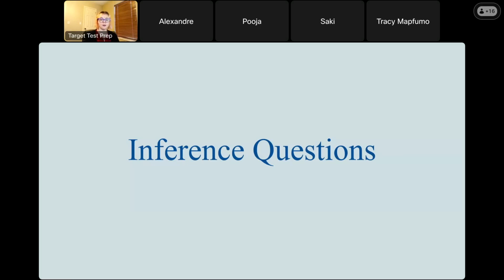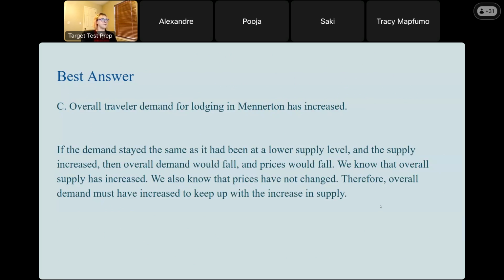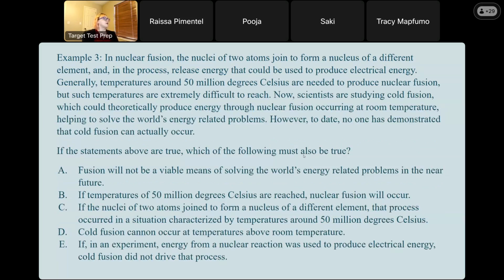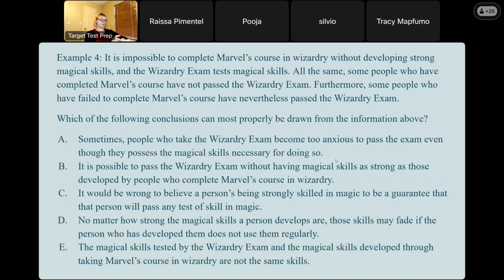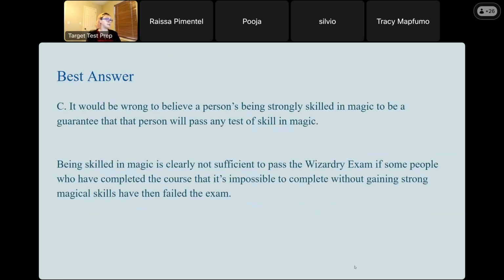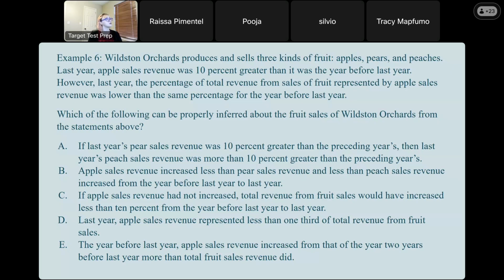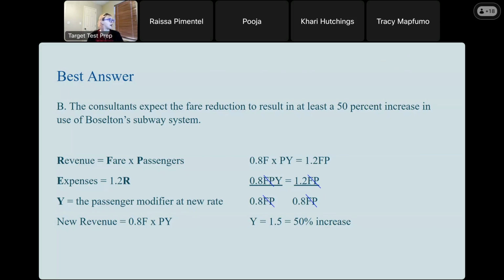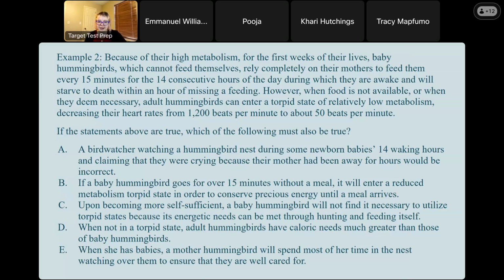Master Critical Reasoning Inference Questions with a Perfect Scorer! 🏆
In this video, learn how to tackle Inference Questions in GMAT Critical Reasoning with expert strategies from a perfect scorer! Understand how to draw valid conclusions, avoid misleading answer choices, and boost your accuracy on these tricky questions.